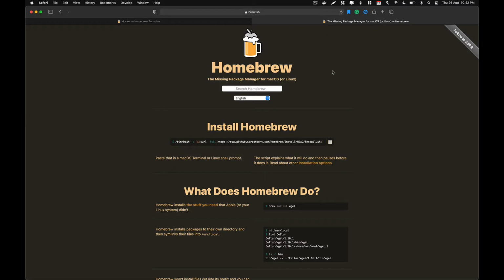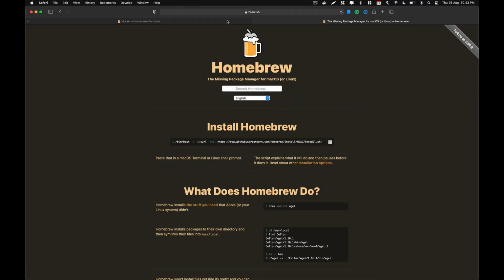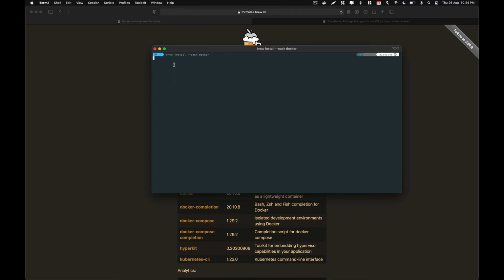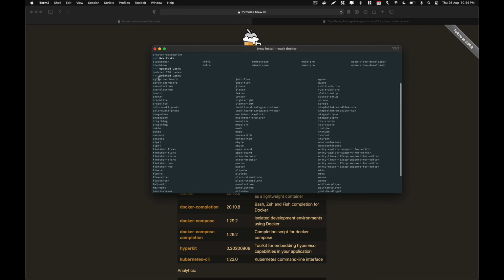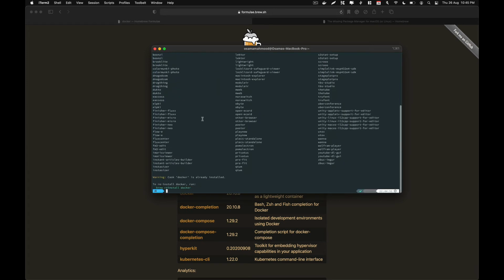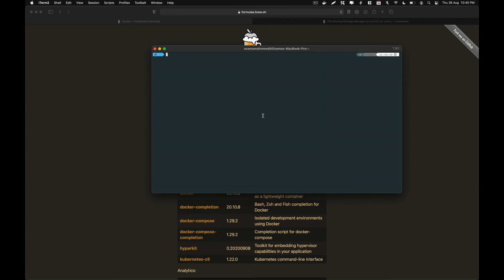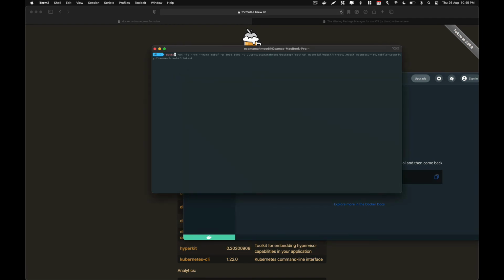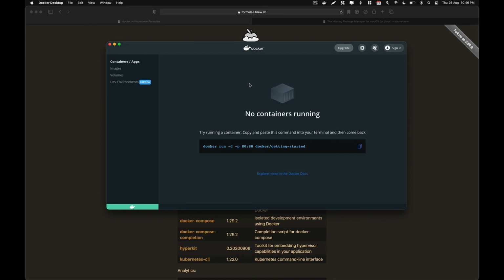How to Install Docker Desktop on macOS Using HomeBrew